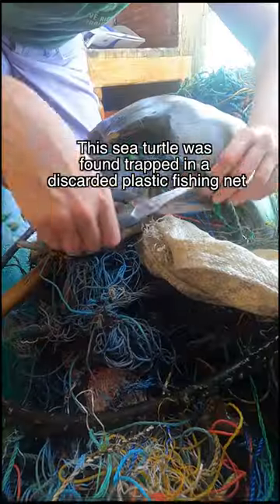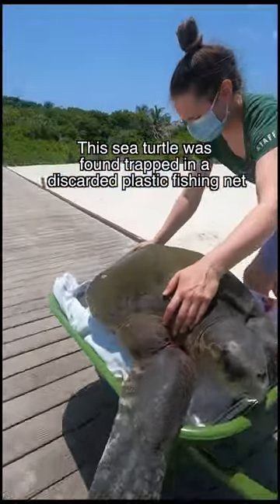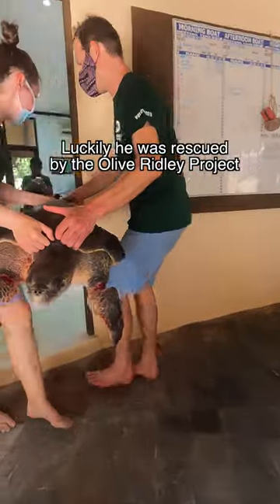Sea Turtle Legend Hat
sea turtle is rescued from discarded plastic fishing net